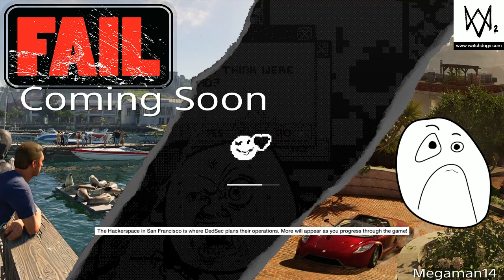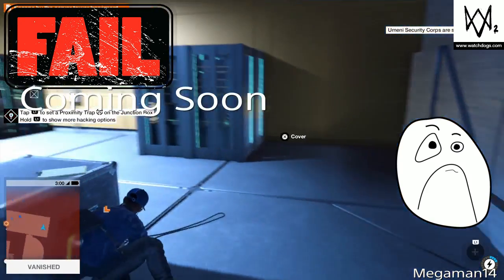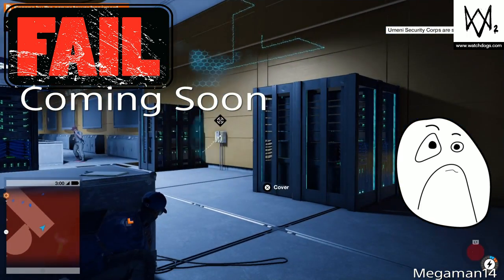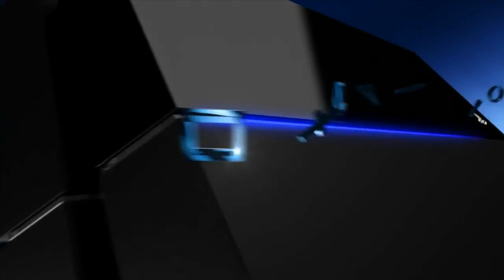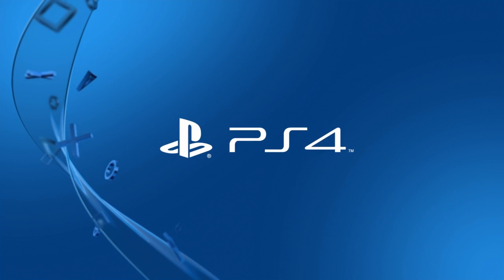Watch Dogs 2 - Mission Fails